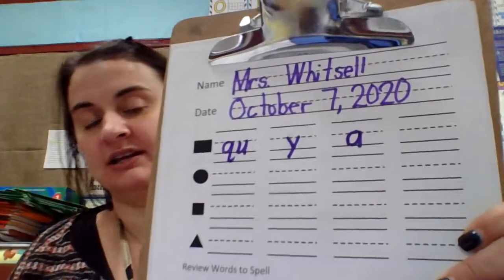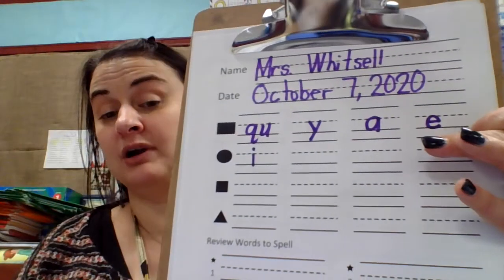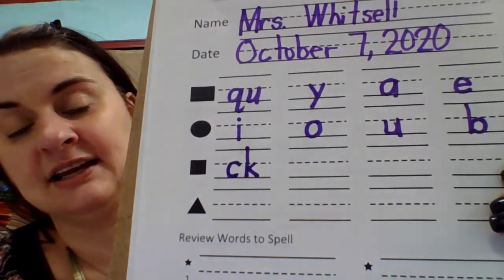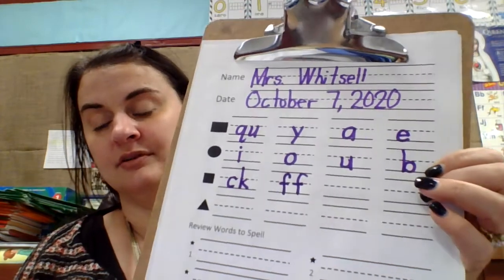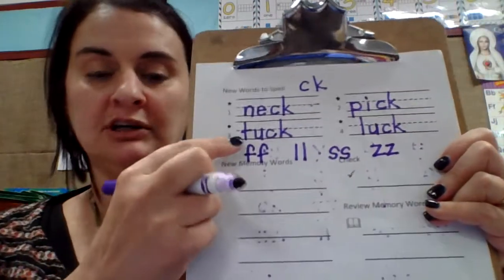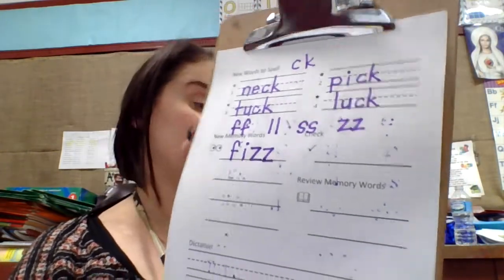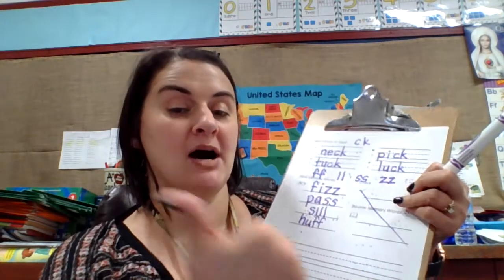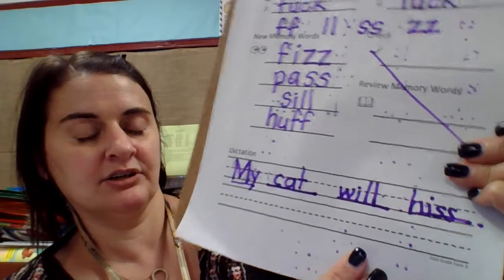10.7 Phonics dictation